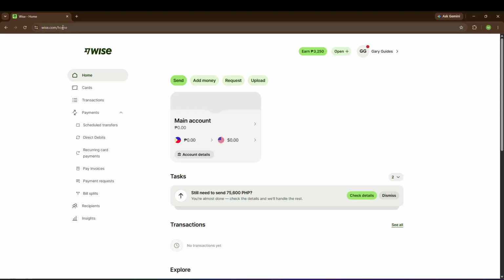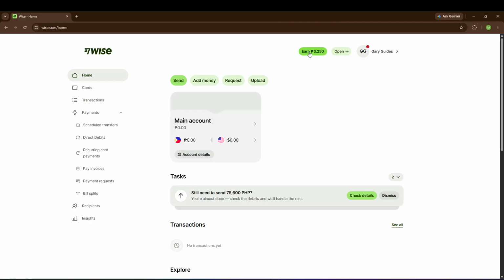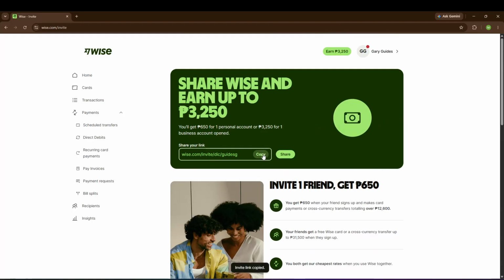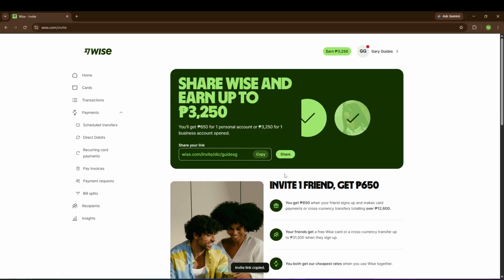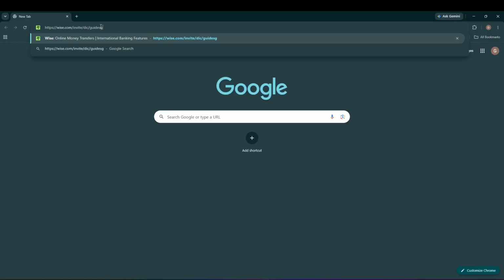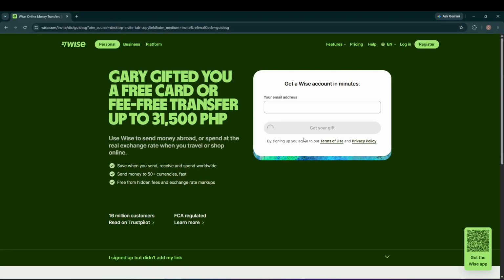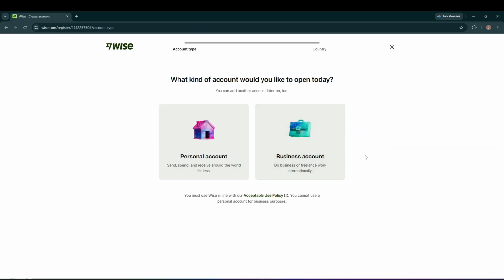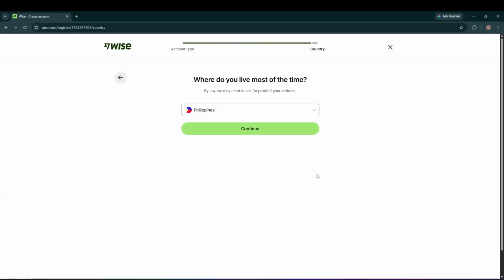How to Enter Referral Code on Wise [2026 Guide]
Learn how to enter referral code on Wise step by step so you can get rewards without confusion. In this Wise tutorial, you’ll see where to add your referral code inside the Wise app and confirm it correctly. Searching for “wise referral code”, “how to use referral code wise”, or “enter promo code wise”?